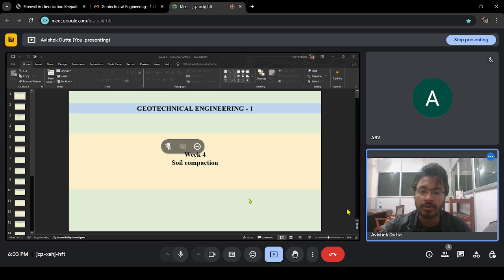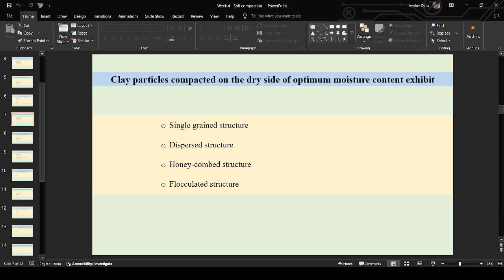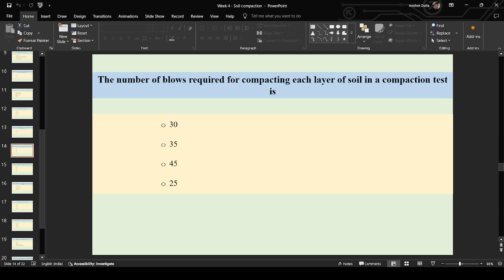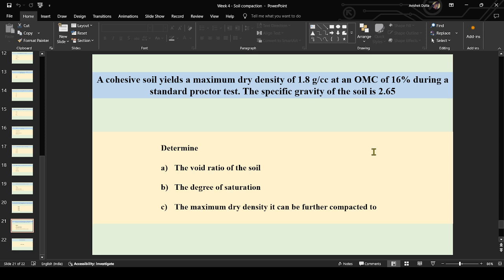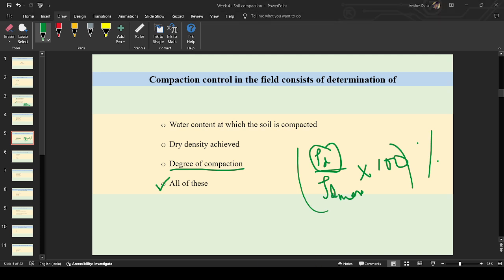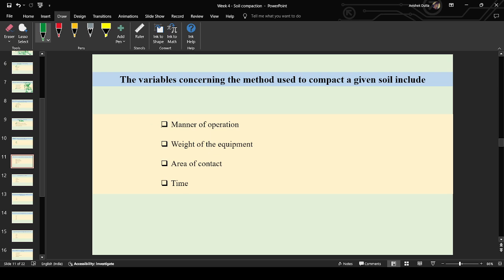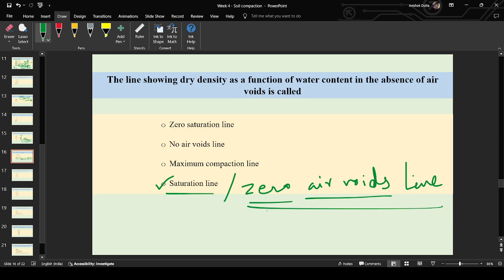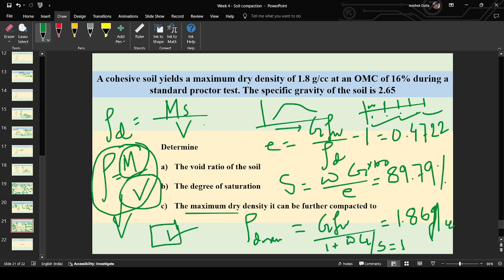Week 4 - Soil compaction